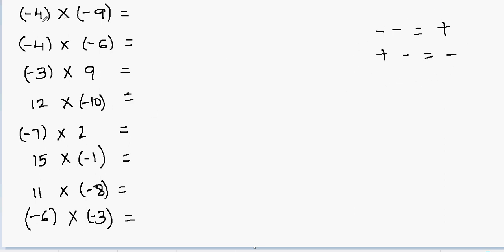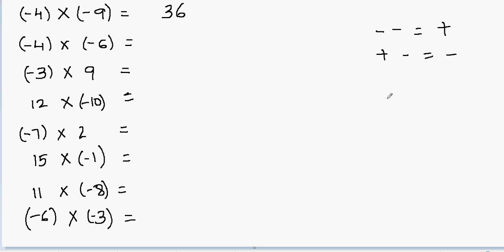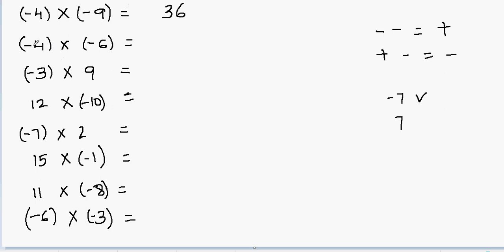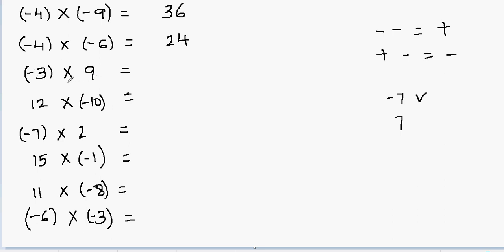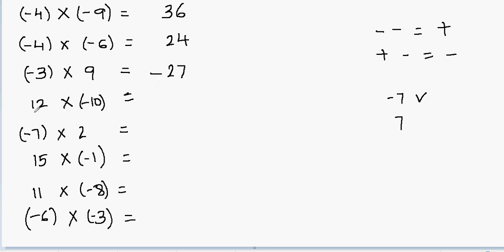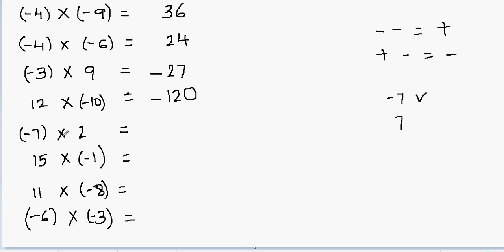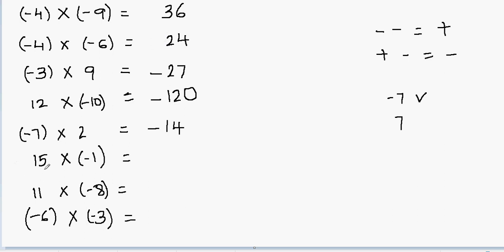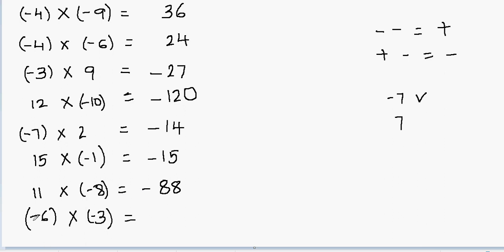multiply integers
This video teaches how to solve equation with fraction.